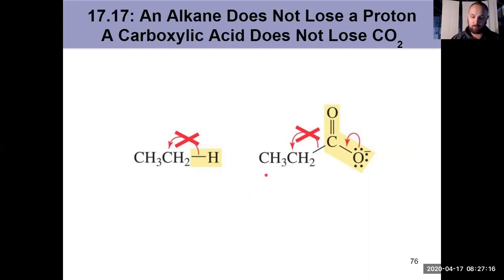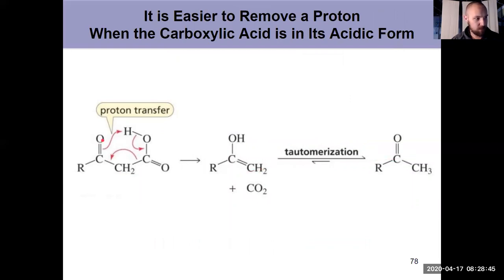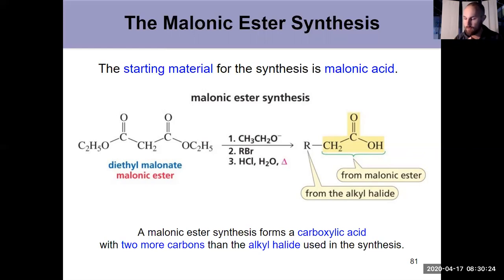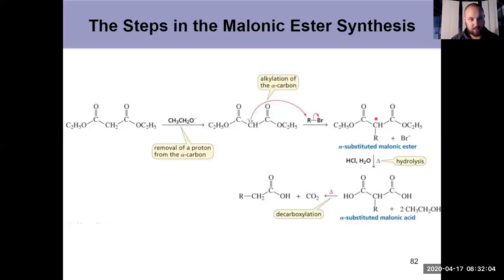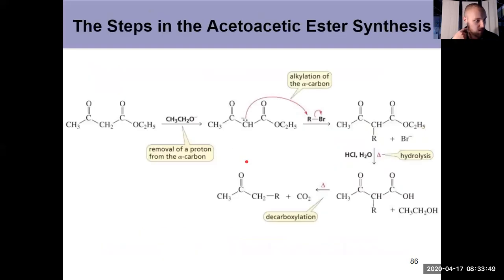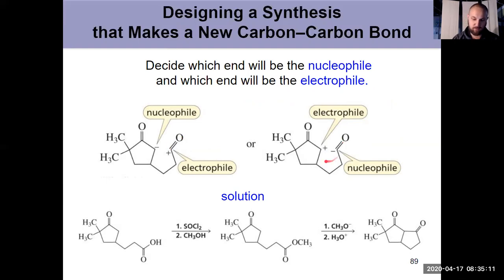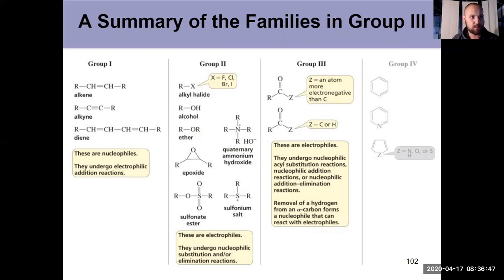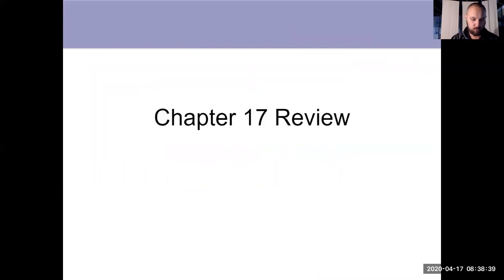Organic Chapter 17: Reactions at the Alpha Carbon Video 4 of 4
Bruice Organic Chemistry Chapter 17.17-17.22
Decarboxylation, Malonic Ester Synthesis, Acetoacetic Acid Synthesis